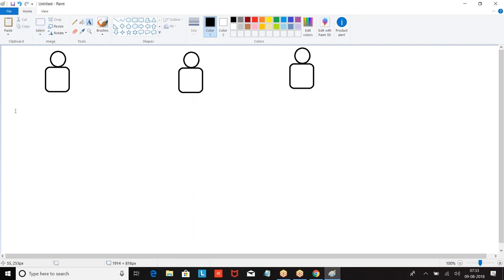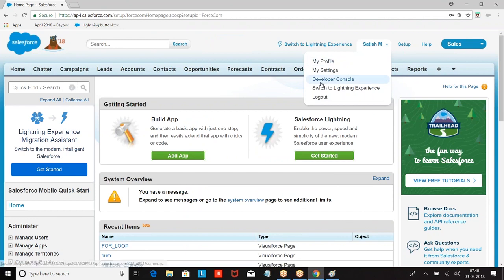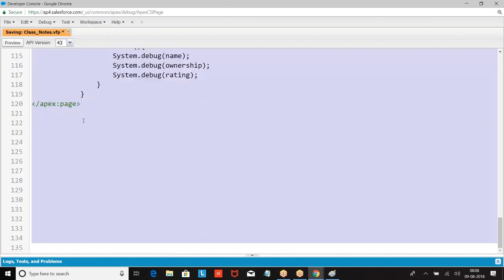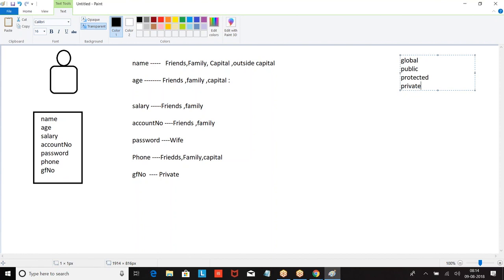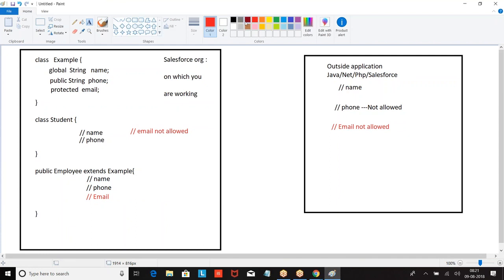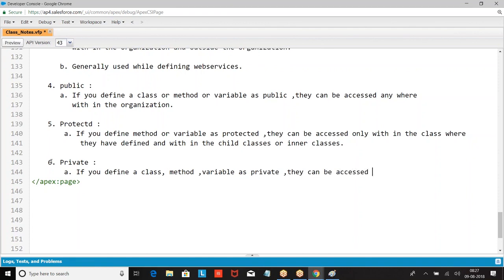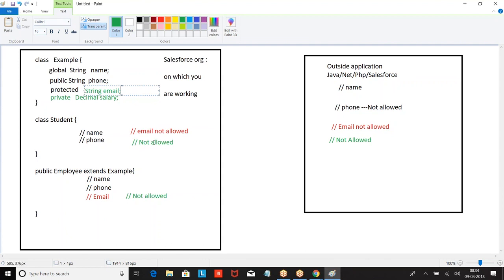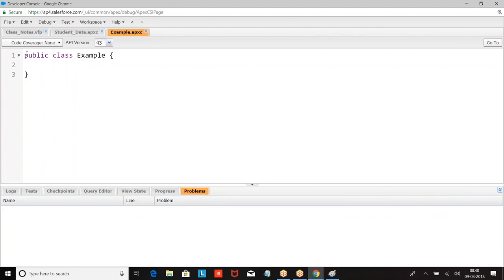6 OOPs Concepts Session Classes by Satish Myla